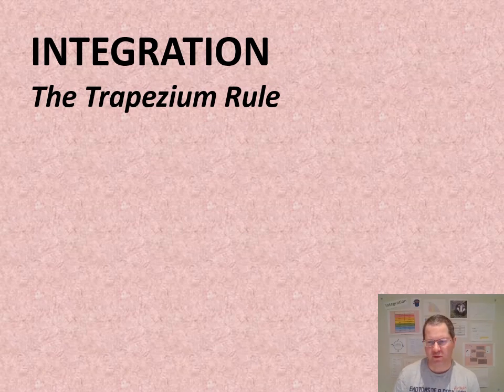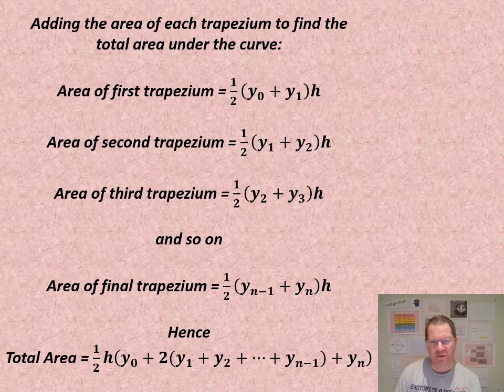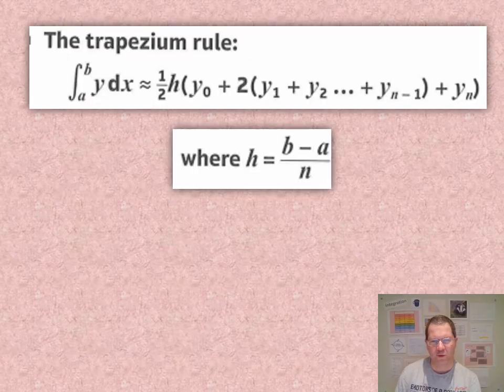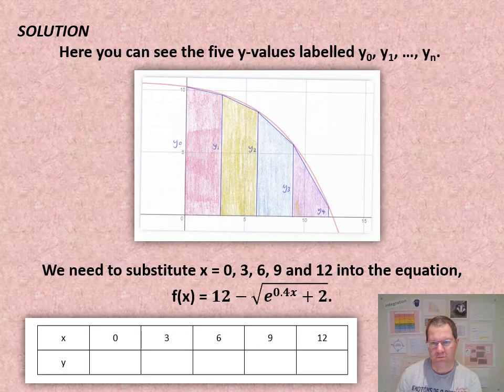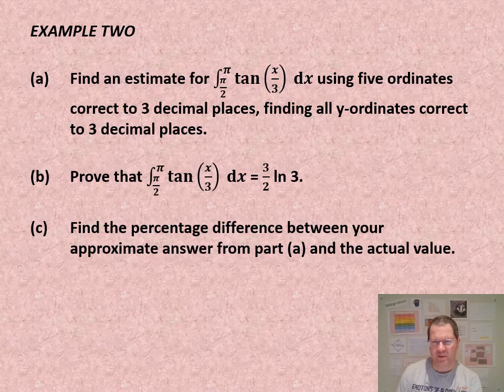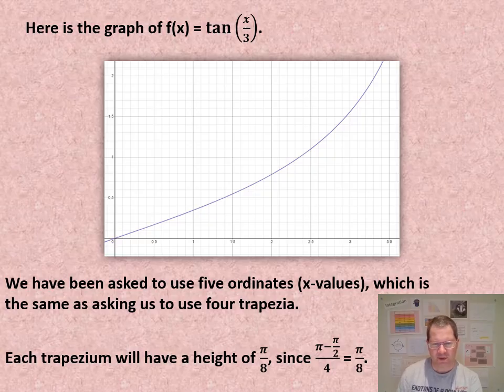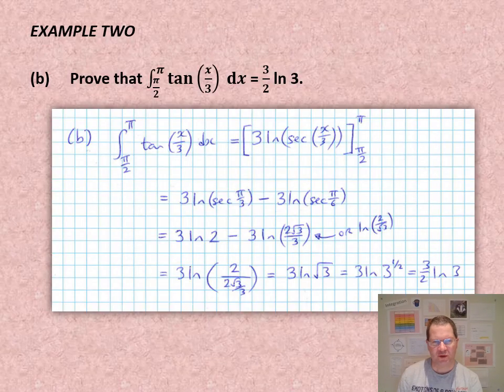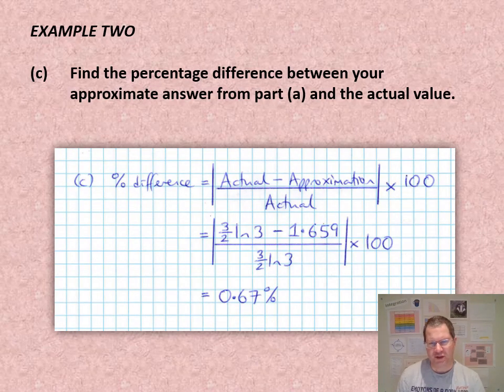Integration 09 Trapezium Rule